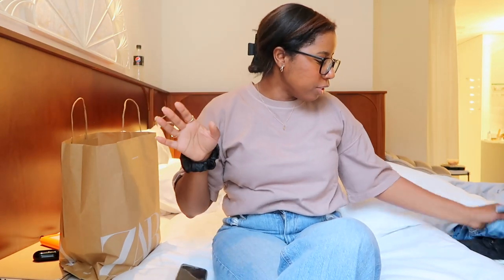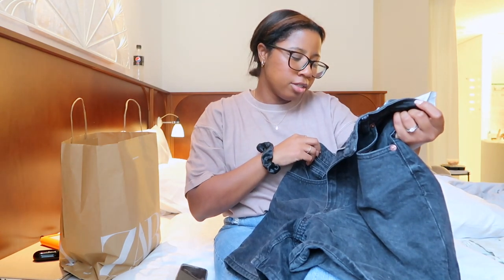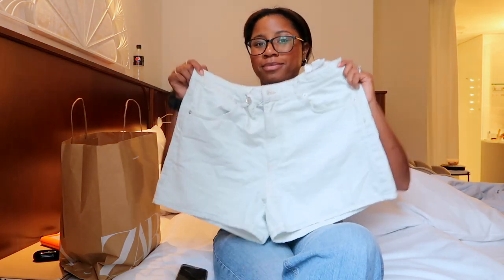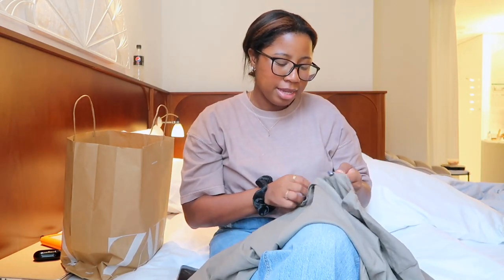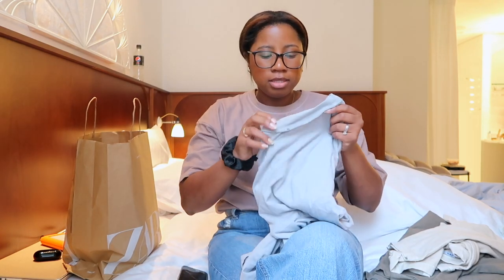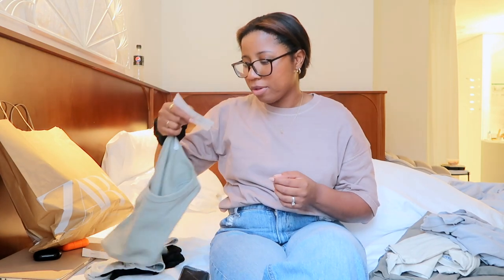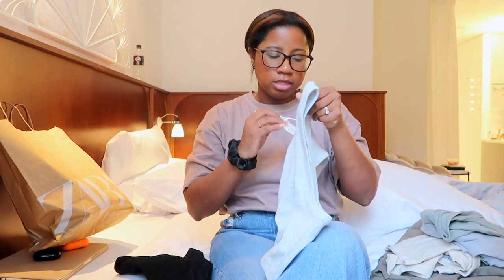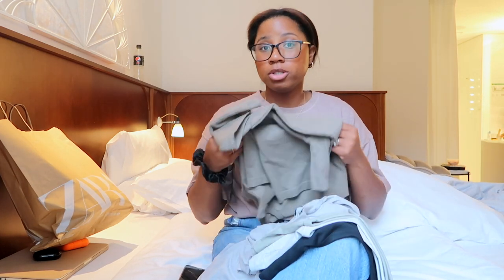Zara Shopping/Clothing Haul 2023 |Minimal Neutral Capsule Wardrobe + Decluttering Closet✨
Hey there, fellow minimalists and style enthusiasts! In today's video, I'm thrilled to share my latest minimalist clothing haul from Zara . If you appreciate clean lines, neutral colors, and timeless pieces, this haul is for you!
xoxo Court